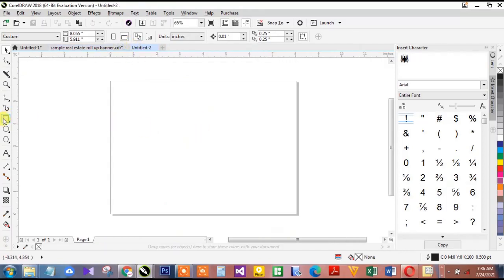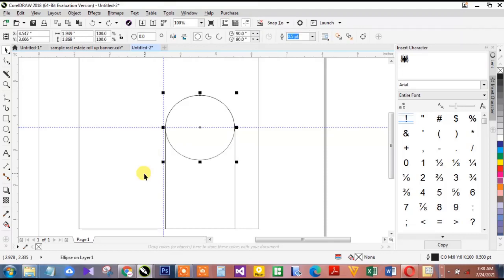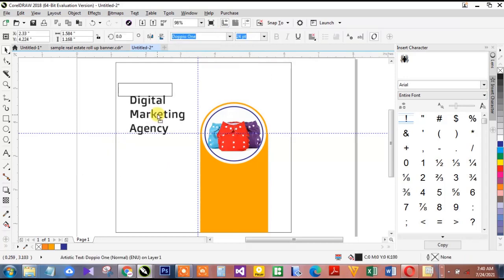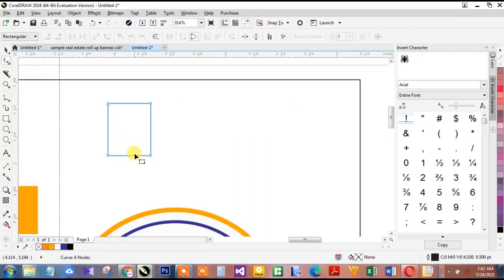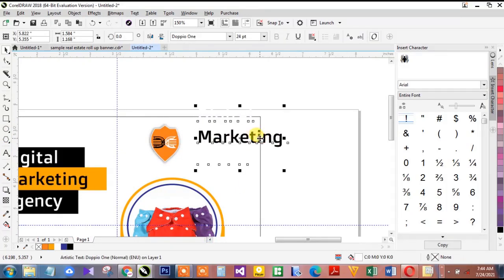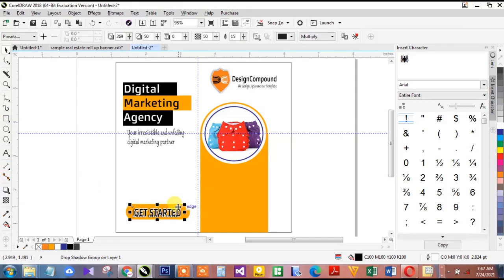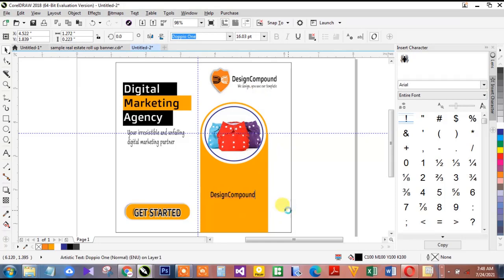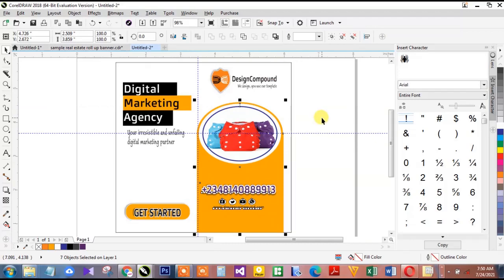How to create media banner for digital marketing - Free Download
Social Media Banner Design for Digital Marketing Agency | Instagram post design |